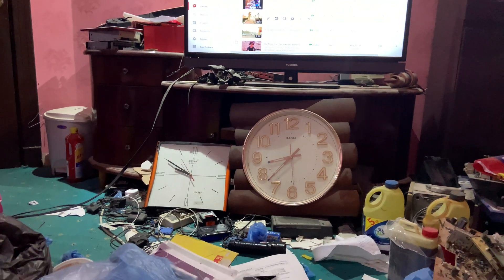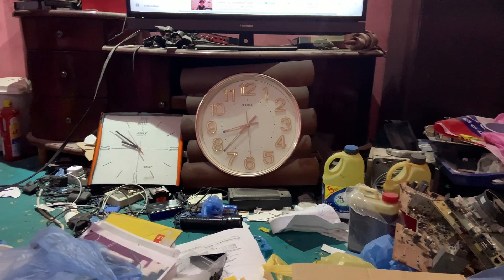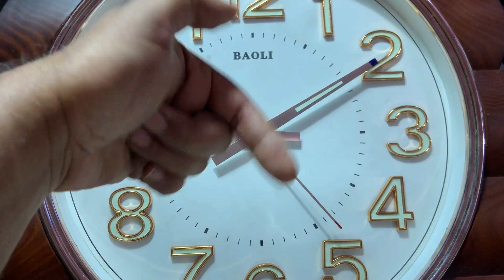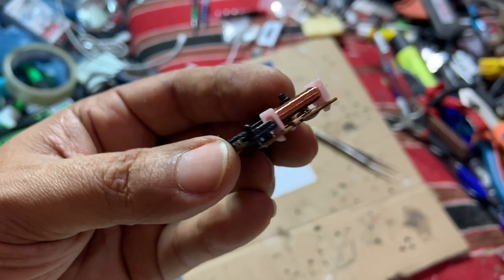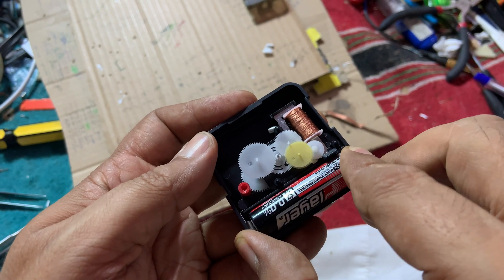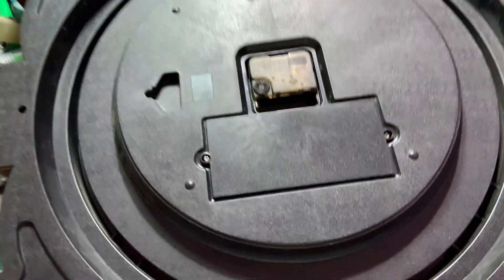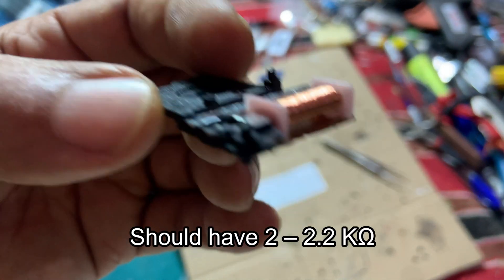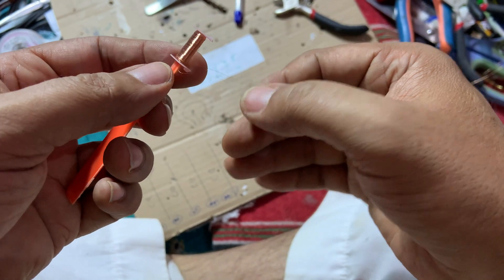Modify Wall Clocks for Minimum Battery Consumption and Extend Battery Life for Months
This tweak will make your Wall Clock operates for Months before replacing its Battery and gives you the Maximum Power Usage Economy that can be obtained for the Clock.

In the next episode, we will design a battery supply for the Wall Clock  that can last for 5 years. Make sure you do not miss that. Let know what do think thru comments